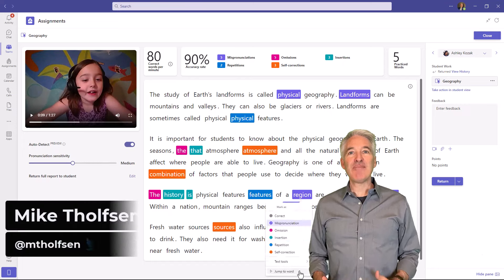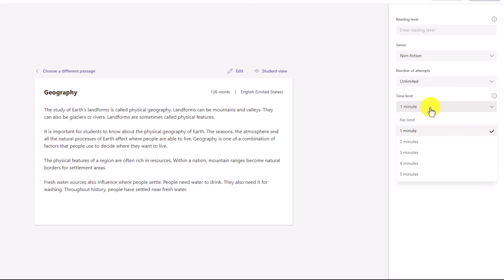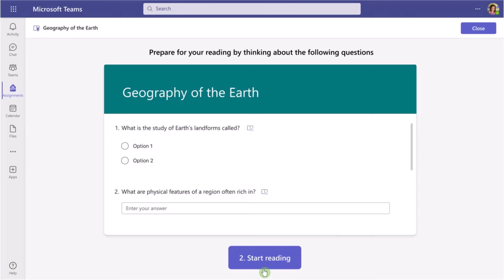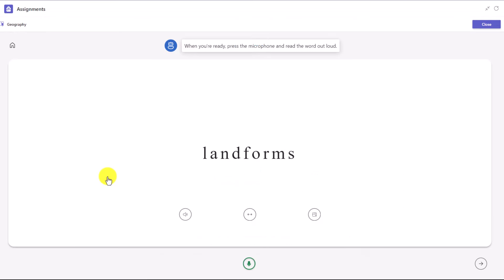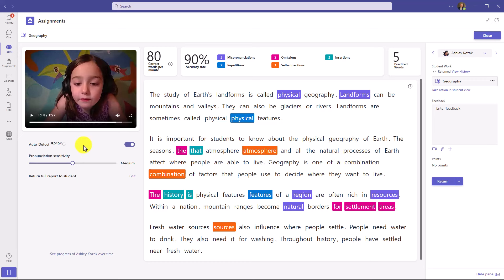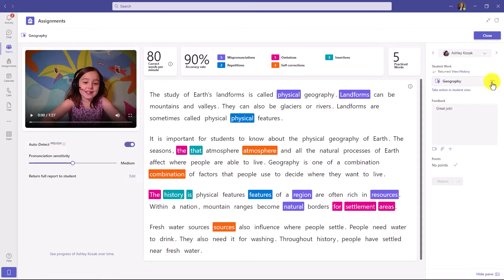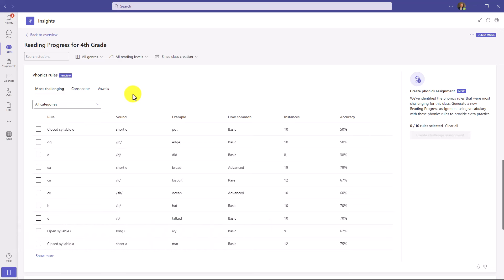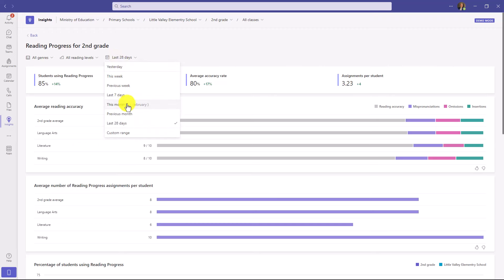How to use Reading Progress and Reading Coach in Microsoft Teams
An end-to-end tutorial of Reading Progress in Microsoft Teams as well as Reading Coach. Reading Progress and Coach are some of the FREE new features in Microsoft Teams for Education for 2023. Reading Progress improves student reading fluency, saves time and tracks insights and progress. . Teams Reading Progress is a free tool  built into Teams Assignments that supports students in building reading fluency through independent reading practice, educator review, and educator insights. This video shows all of the new updates and the latest flows.  Reading Progress is currently supported on Desktop, web, Mac, iOS and Android.

Reading Progress allows educators to assign reading fluency passages that students can independently record themselves reading out loud. Educators can review the audio and video, and gather insights automatically on student progress. Also built-in to Reading Progress Is Reading Coach, which allows students to get personalized reading practice on the words they mispronounced.

0:00 introduction
0:22 Create a Reading Progress assignment
3:46 Customize Reading Coach in Teams
6:59 Student records and uploads the reading passage
8:14 Student practices with Reading Coach on the challenging words
10:06 Educator reviews the reading fluency assignment
14:53 Student gets the returned fluency assignment to review and practice
15:49 Educator looks at the Insights and analytics
18:55 Education Insights for Leaders across a school, district or country

Traditionally, tracking students’ reading fluency is irregular and time consuming because it requires one on one close listening, while still managing the remainder of the class. Creating recordings allows educators to check students’ progress more regularly while also freeing up time for active instruction. By empowering students to complete their reading fluency assignments regularly and independently, Microsoft Teams Reading Progress keeps the focus on practice and growth, not performing under pressure. Now reading fluency practice can happen anywhere!

Whether educators used the Auto-detect feature for quick review, or manually code errors, valuable data is collected in Insights. Teams Education Insights dashboards help visualize class and individual progress. Insights provides a holistic view of trends and data including accuracy rate, correct words per minute, mispronunciations, omissions and insertions. Reading Progress also highlights actionable insights for educators including common challenges across the entire class or per student.

Microsoft Teams playlists and videos
📺 8 new features for Assignments in Microsoft Teams: Top 8 NEW features for Assignments in Microsoft Teams | Group Assignments, Revisions, & more